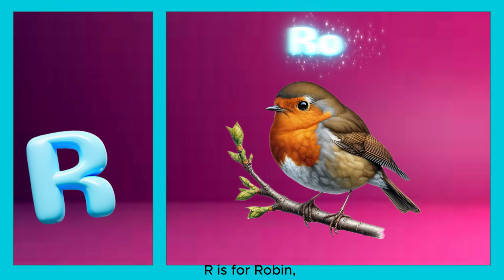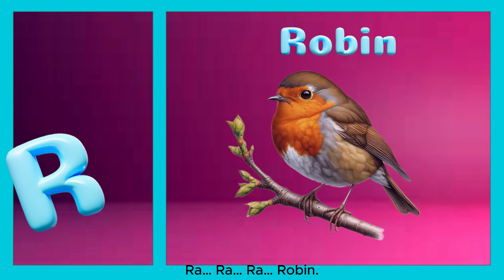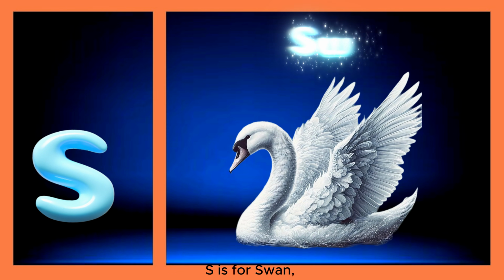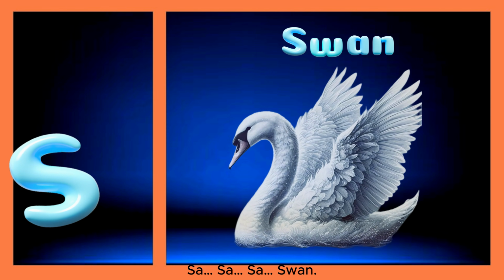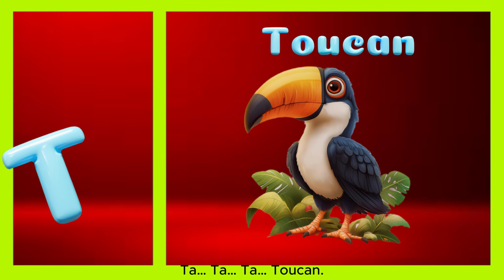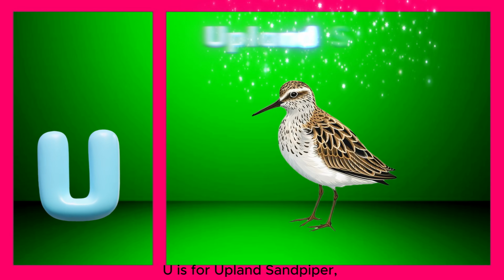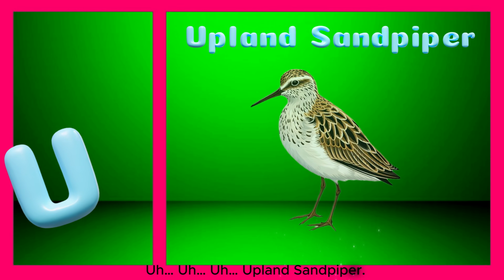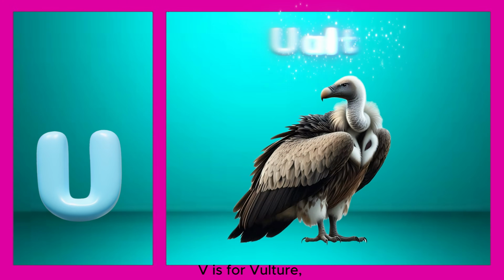Alphabet Birds Song| A to Z Birds Name| ABC Birds for kids| Phonics Song for Toddlers| Preschool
Welcome to Happy Littles! 🌈🎉 Get ready to learn bird names from A to Z with this fun and educational ABC birds song! 🎶🔤

🧒 Perfect for toddlers, preschoolers, and young learners, this video teaches kids the alphabet while introducing them to beautiful birds from around the world! 🌍🐦

📚 What’s Inside?
✅ A to Z Bird Names with fun visuals 🎨
✅ Learn about birds like Albatross, Blue Jay, Crane, Dove, Eagle, Flamingo, Peacock, Quail, and more! 🦅🦢
✅ Catchy phonics song to make learning fun 🎵
✅ Helps with letter recognition & vocabulary building 📖

✔️ Teaches ABC with birds for easy learning 🅰️➡️🆉
✔️ Encourages love for nature and animals 🌿
✔️ Boosts memory & pronunciation skills 🗣️
✔️ Perfect for preschool, kindergarten & homeschooling 🎓